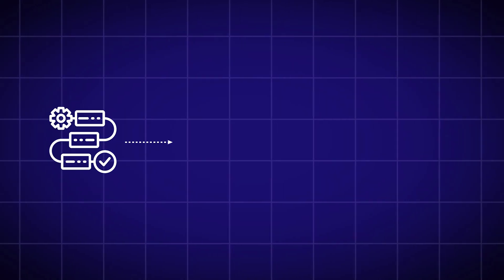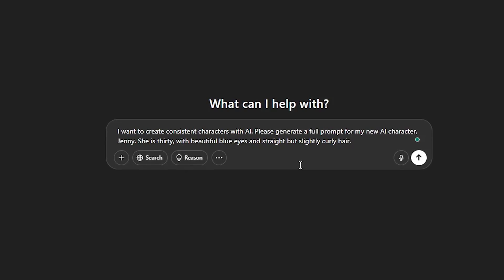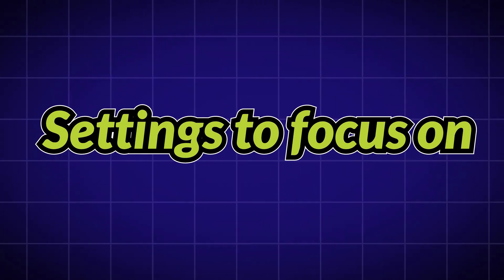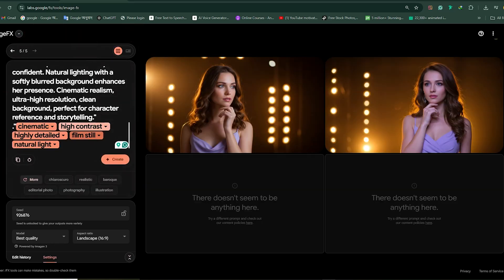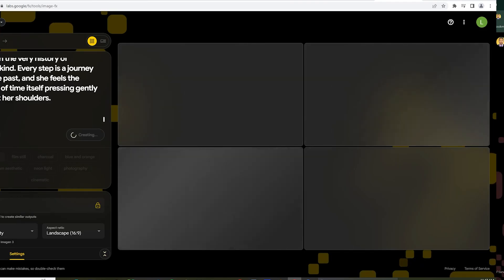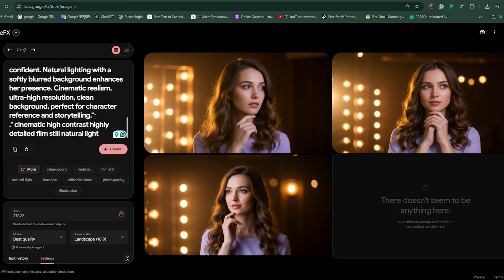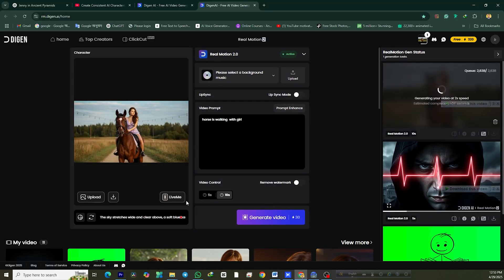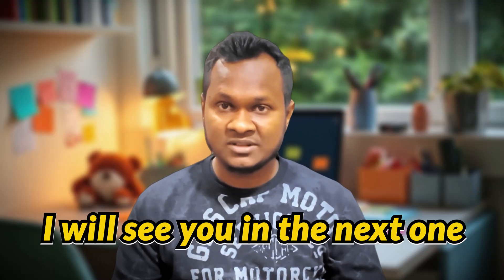How to Generate Consistent AI Characters Using FREE Tools | ImageFX & Digen.ai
Are you tired of generating AI characters that change every time? In this video, you'll learn how to generate perfectly consistent AI characters using 100% FREE tools: Google’s ImageFX and Digen.ai. Whether you’re a storyteller, game dev, or content creator, this guide will show you how to maintain character identity across scenes — without paying for tools like Midjourney or DALL·E.

Related videos from my channel:
How To Make UNLIMITED Free AI Videos with Kling AI 1.6 Pro

🚀 In This Video, You’ll Discover:

How to use ImageFX to create your base AI character

Step-by-step process for using Digen.ai to preserve face and pose consistency

Tips for styling your characters to match across different prompts

How to reuse your AI character in comics, stories, or branding

Real-world examples of consistent AI avatars and how they’re made

🧰 Tools Featured:

ImageFX – Google’s free AI image generator

Digen.ai – AI platform for consistent character referencing

No subscriptions, no cost — just creativity!

🎯 Perfect For:

Creators seeking free AI tools for character design

Artists building visual stories or recurring characters

Beginners wanting Midjourney alternatives

Anyone who wants consistent AI-generated faces or avatars

💬 Drop your results or questions in the comments — I’d love to see what you create!
consistent AI characters
AI character generator free
ImageFX tutorial
Digen.ai tutorial
how to make consistent AI characters
AI avatar creator free
Midjourney alternative
free AI art generator
AI storytelling tools
AI image generation guide
AI tools for creators
Google ImageFX
how to use Digen.ai
create same AI character
AI art character consistency
free AI design tools
character design with AI
AI face generator